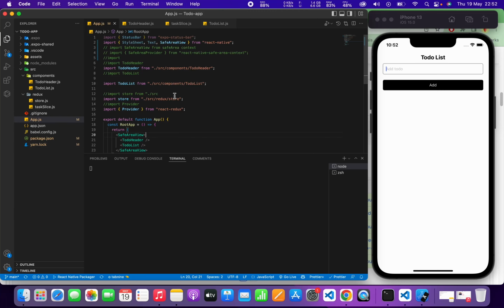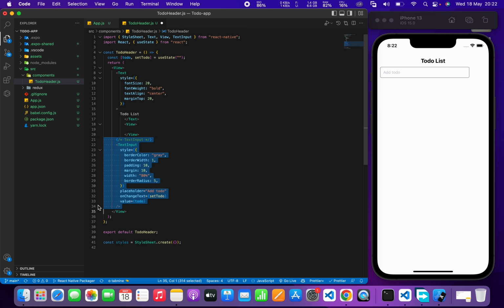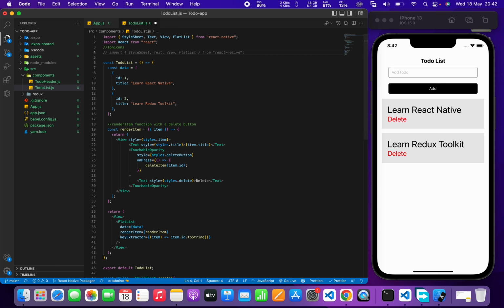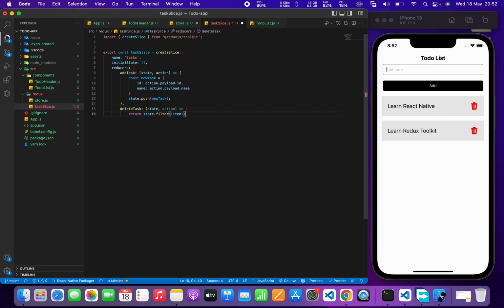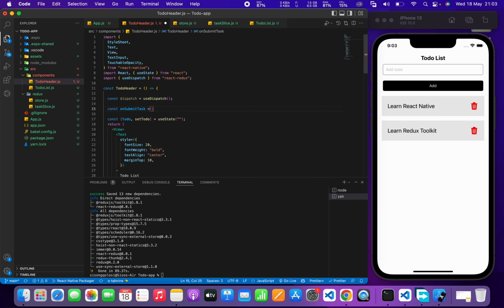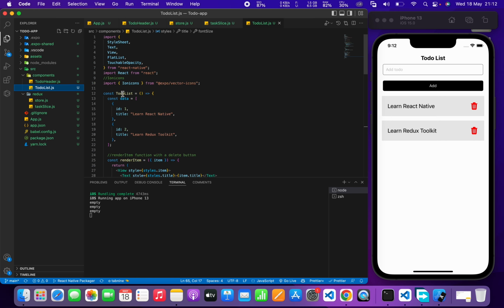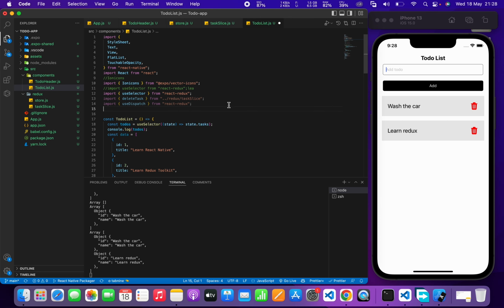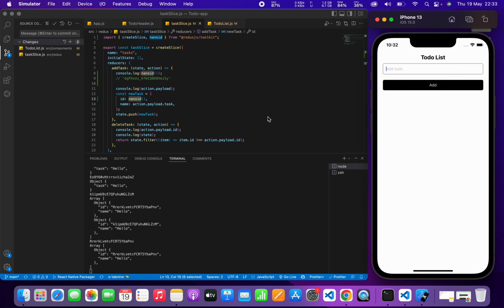React Native Todo App - Using Redux toolkit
In this tutorial, we are going to code a react native expo Todo App- using Redux toolkit.